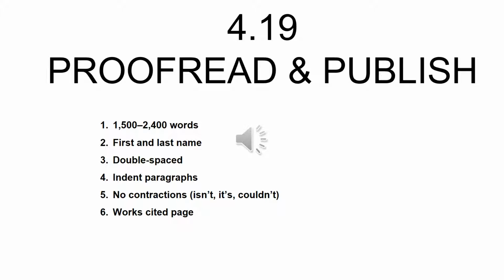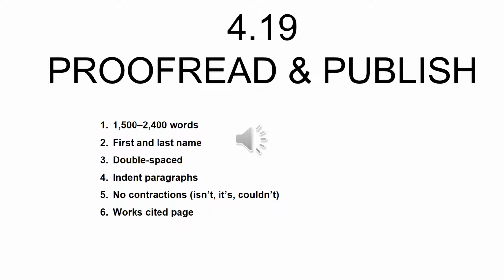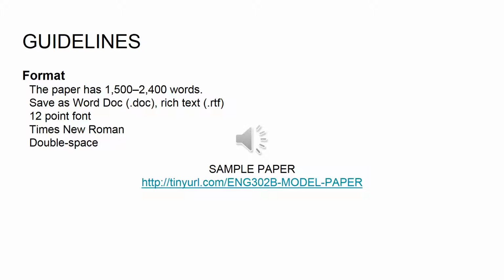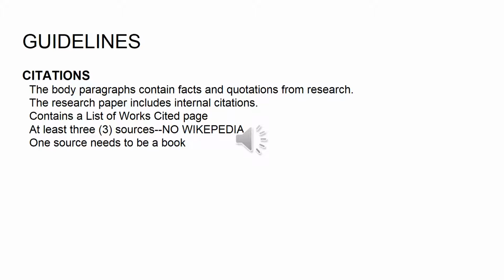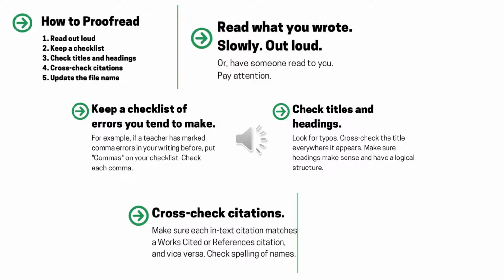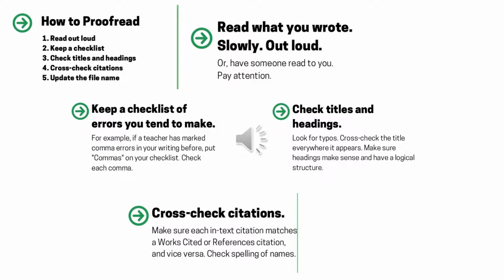4 19 PROOFREAD & PUBLISH